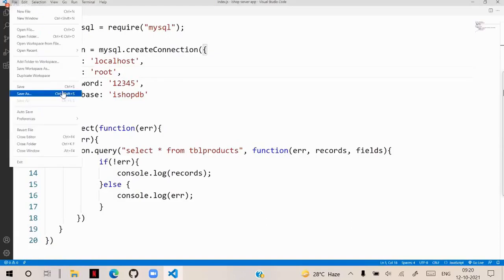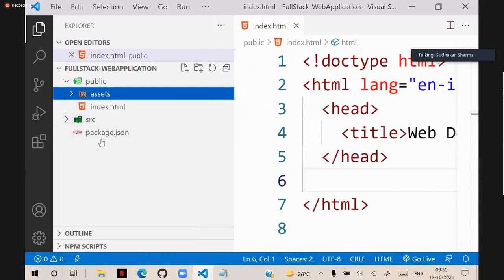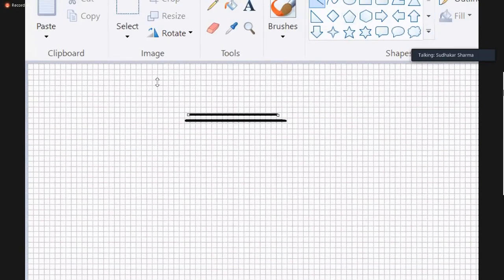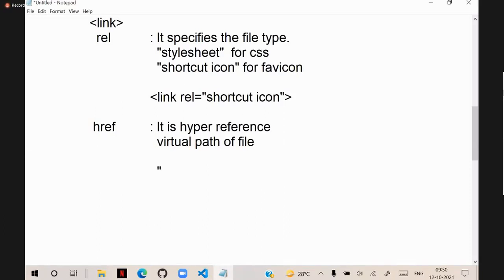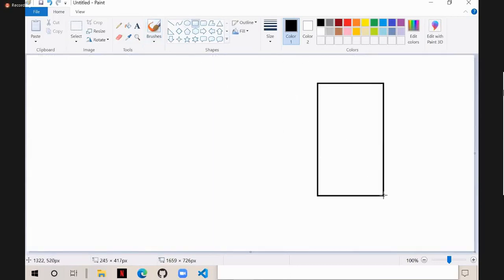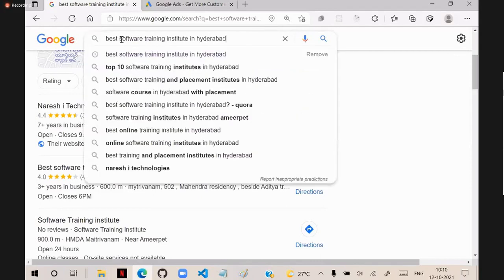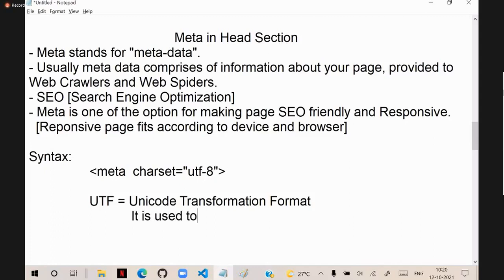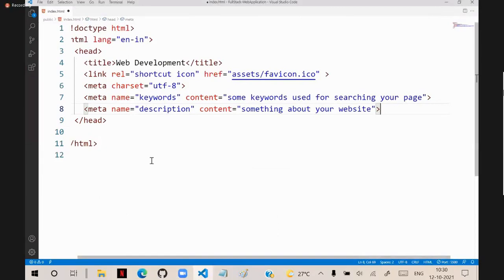HTML CSS JS by SS | 12 10 21 | New Course | New Batch